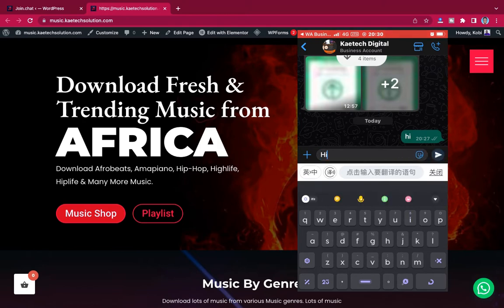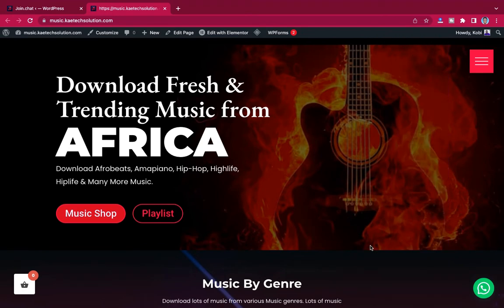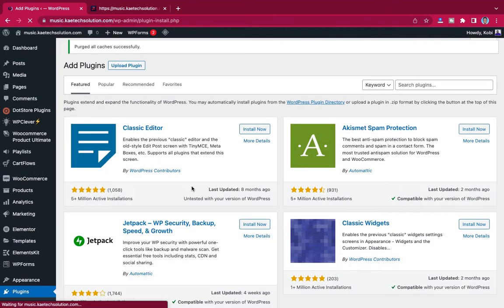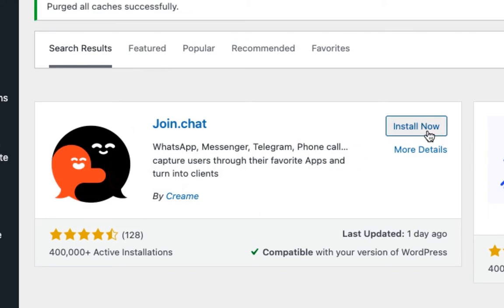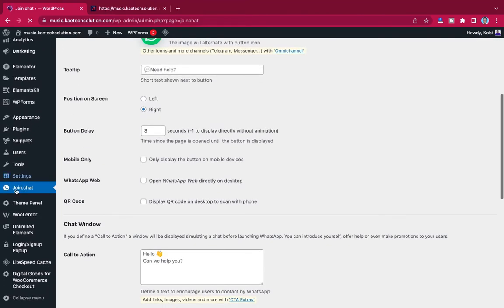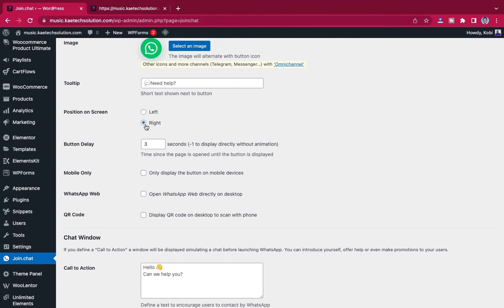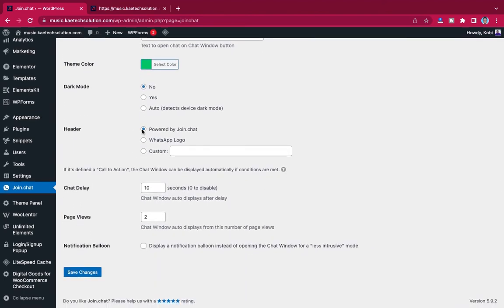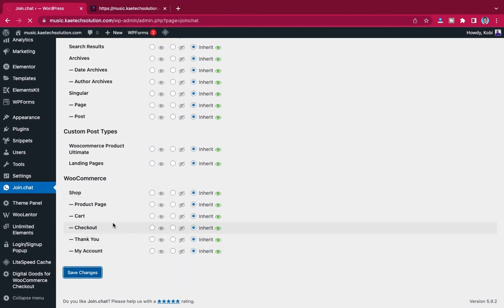How To Add WhatsApp Chat Functionality On Your WordPress Website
This is a video tutorial on How To Add WhatsApp Chat Functionality On Your WordPress Website.  Connects a WordPress chat with WhatsApp. The best solution for marketing and support. Stop losing customers and increase your sales. Join.Chat